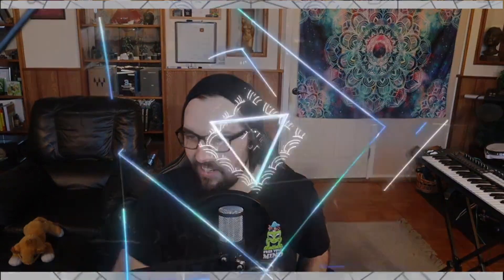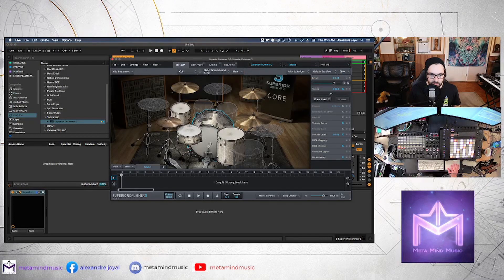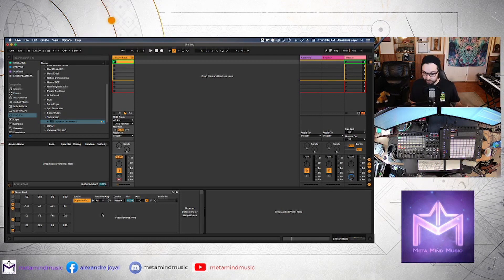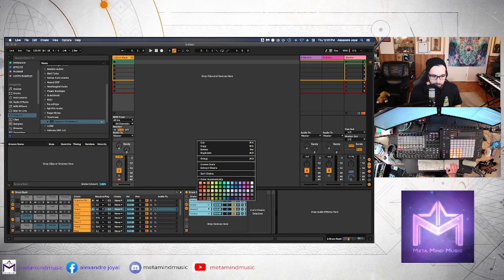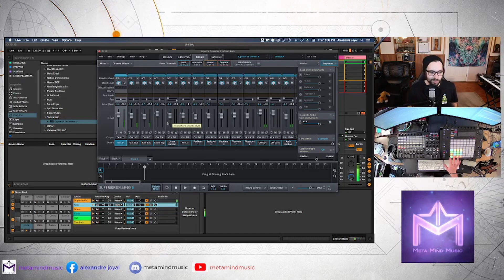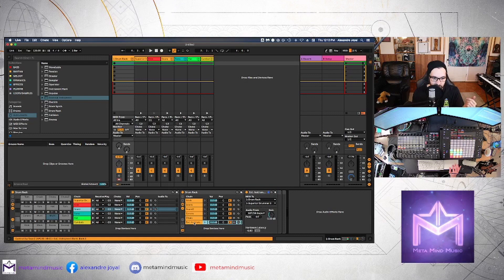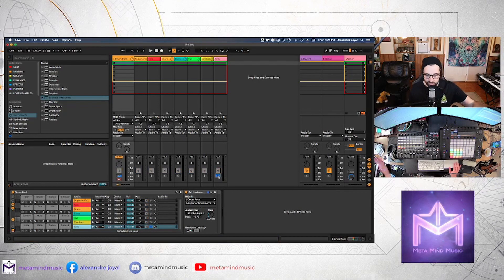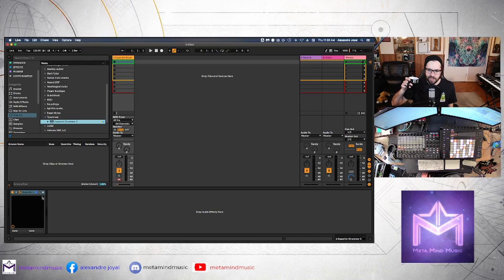Superior Drummer 3 Drum Rack On Ableton Push 2!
► Unlock Your Creative Flow

► Finish Your Best Music in 90 Days

Surround yourself with serious creators and become the artist you're meant to be

- Video Content -

0:00 - Intro
1:39 - Why Doe?
3:25 - Pick Your Kit
3:59 - Group To Drum Rack
4:28 - Chain Selector + I/O
5:20 - MIDI Receive - All Notes
7:32 - DRUM RACKS IN DRUM RACKS
8:31 - Multi Output Routing
10:52 - Inputting Outputs

Have you ever wanted to make full use of your multi-output 3rd party VST such as ezdrummer, superior drummer, native instruments battery?

In this video, I dive deep into setting up a custom drum rack with superior drummer 3 multi output routing in Ableton. This will work with any similar plugin!

We'll set it up for maximum flexibility of playing your instrument from your midi controller as well as have full control of all its outputs within Ableton for post production effect and mixing.

The best part is that once you create these things in Ableton, you can recall them for any future sessions you want in 1 click :)